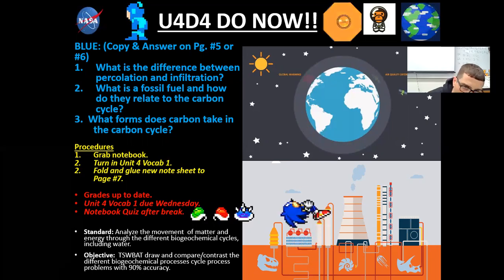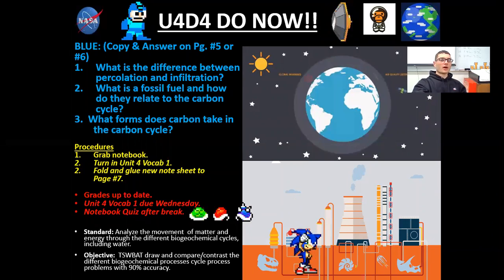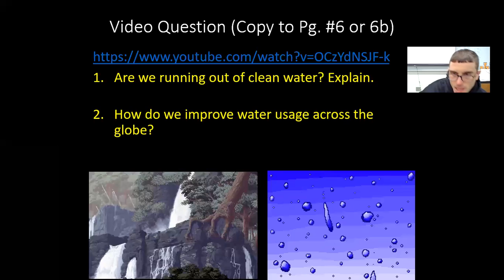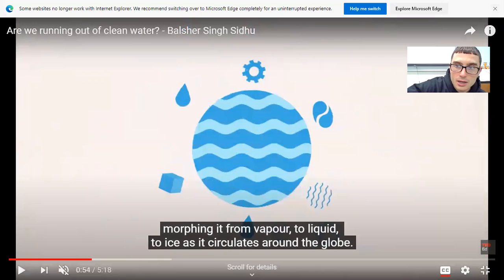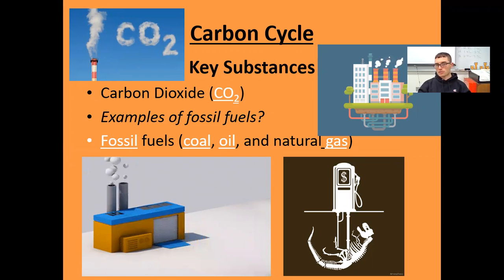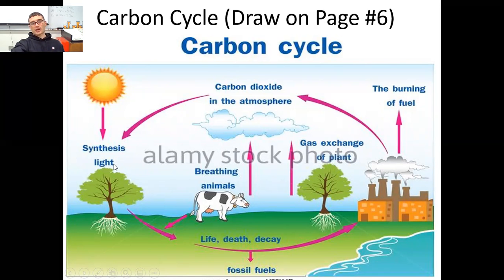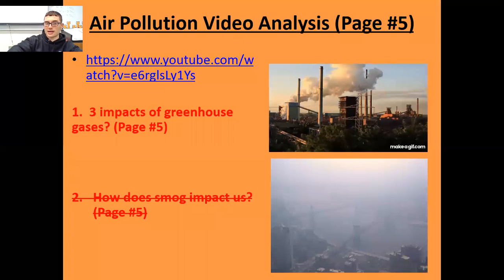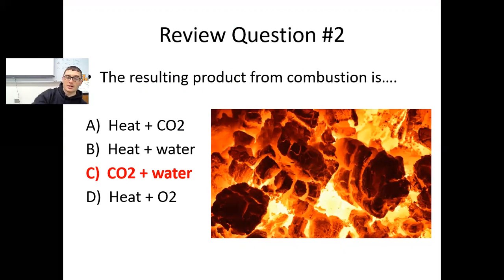Carbon Cycle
Important
-Unit 4 Vocab 1
-Notebook Check #6
-Unit 3 Quiz 2